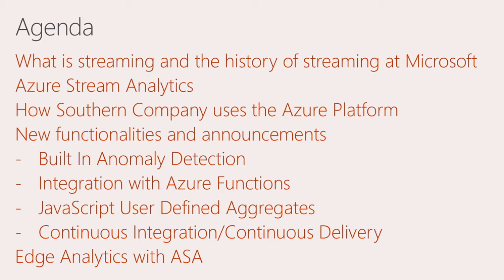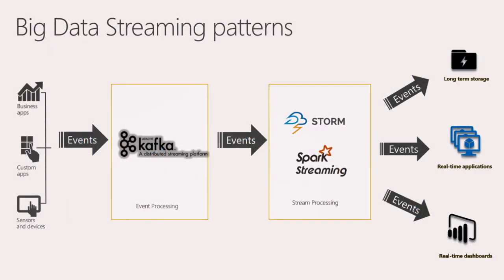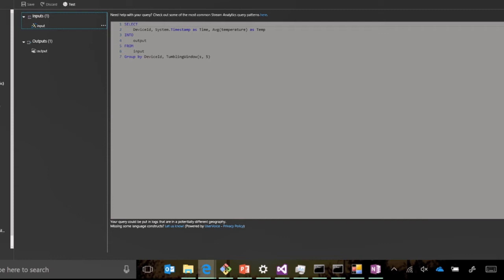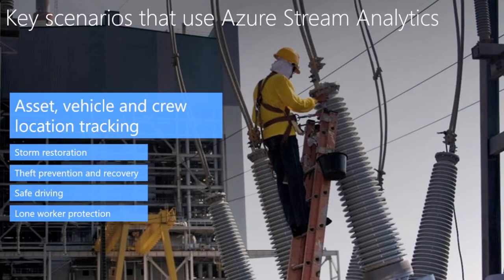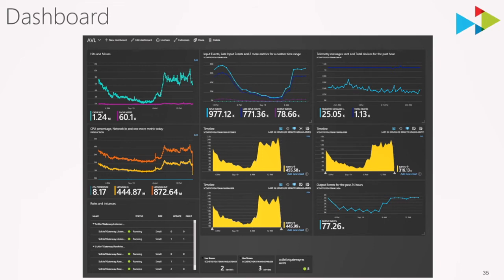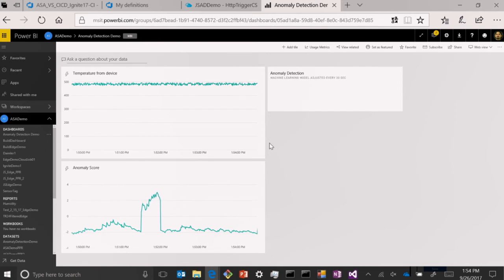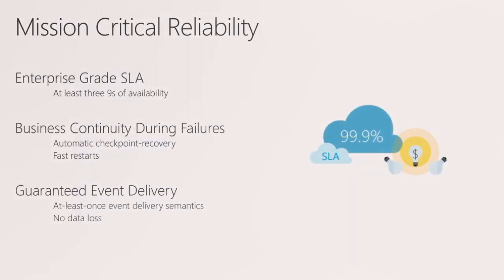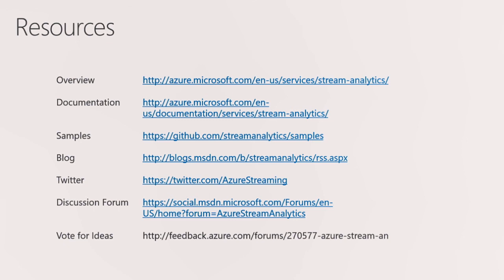Real-time big data analytics: Harnessing the power of now - BRK3303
Continuous streams of data are generated in every industry from sensors, manufacturing IoT devices, business transactions, social media, network devices, clickstream logs, etc. Within these streams of data lie business insights waiting to be unlocked. Learn how customers are creating solutions for fleet monitoring, smart grid, network monitoring, recommendations, and other real-time solutions to transform data in motion into insights and actions. In this session, see demos and learn how services like Azure Event Hubs, Stream Analytics, Machine Learning and other Microsoft Azure services work seamlessly together to create your end-to-end, real-time analytics solutions.